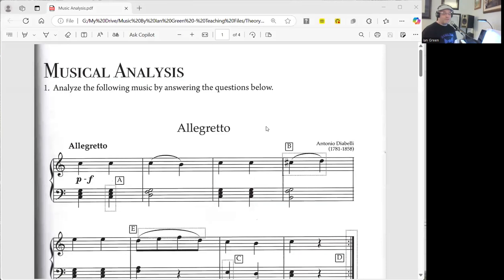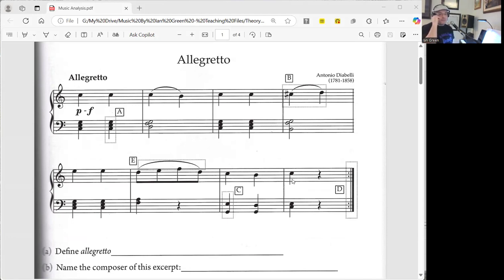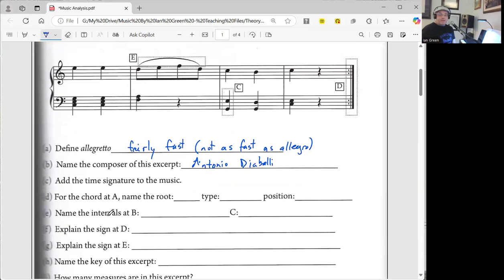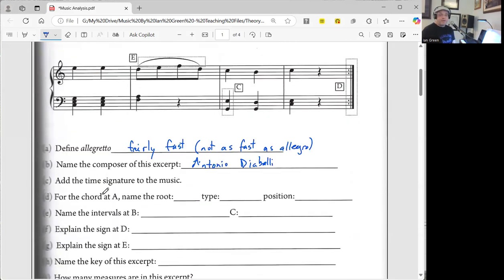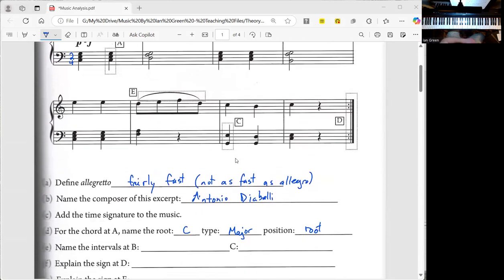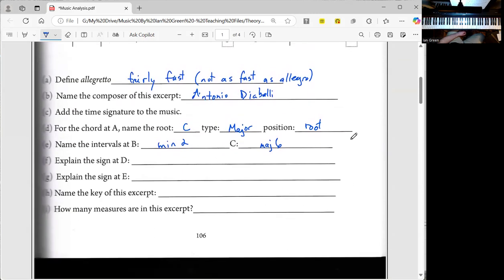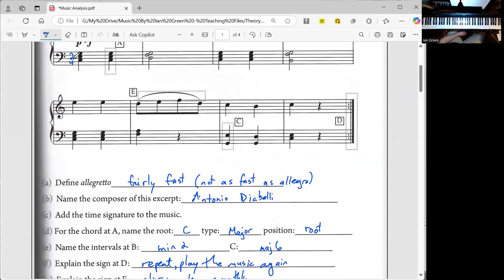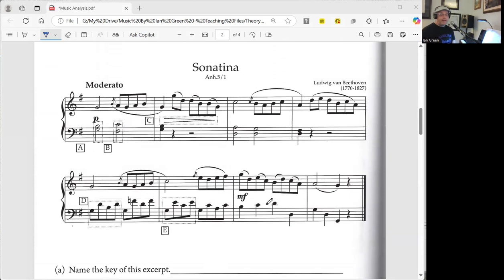Intermediate Rudiments, by Mark Sarnecki - Unit 14 - Music Analysis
This tutorial video outlines tips and tricks to complete homework questions related to music analysis.

This tutorial helps to tie together all of the various details, topics, and concepts that are covered in the Intermediate Rudiments textbook!